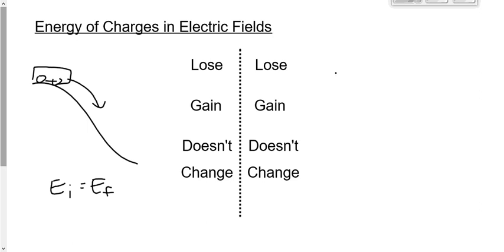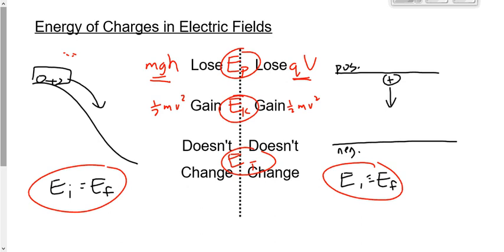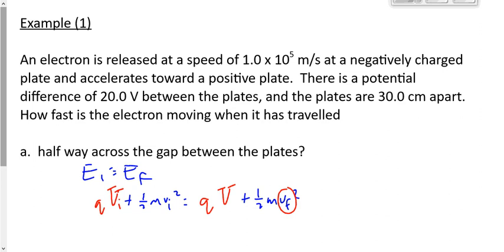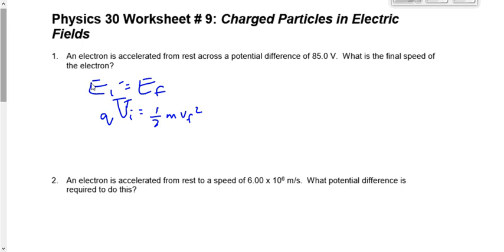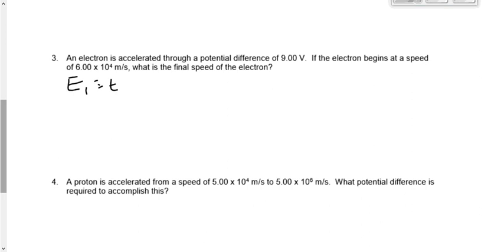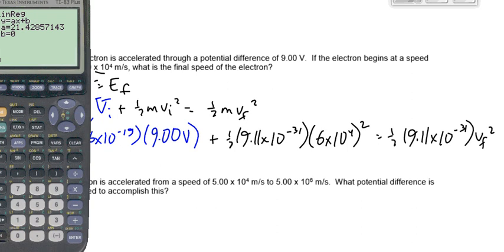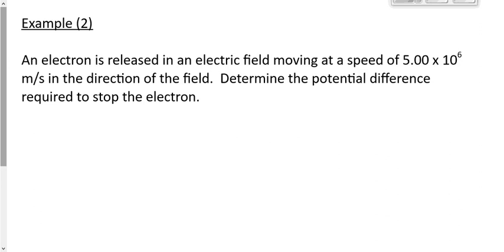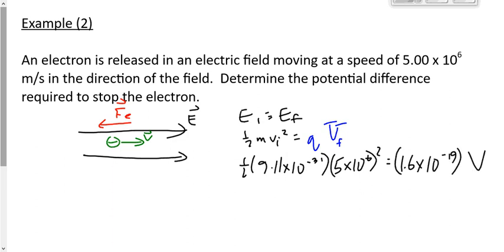(P3018F) Topic 23- Conservation of Energy (Part 2)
Continuation of the analysis of accelerating charges using conservation of energy.